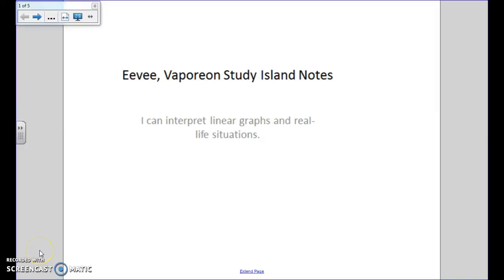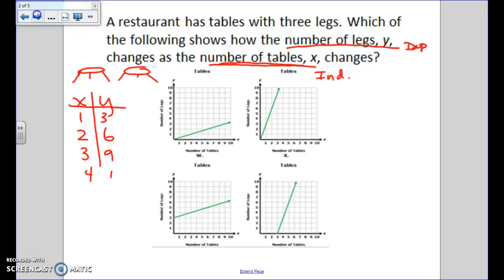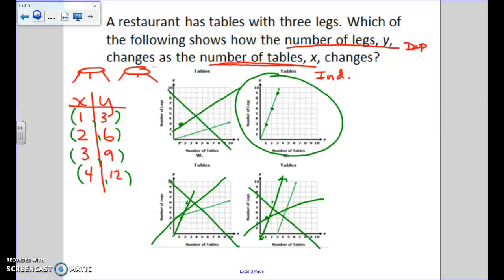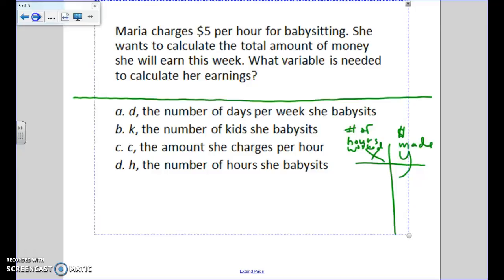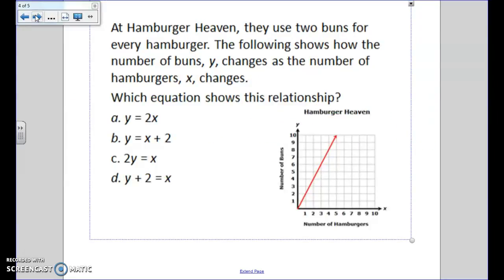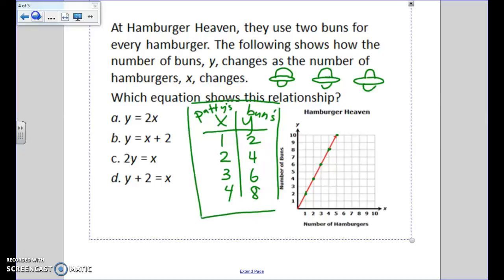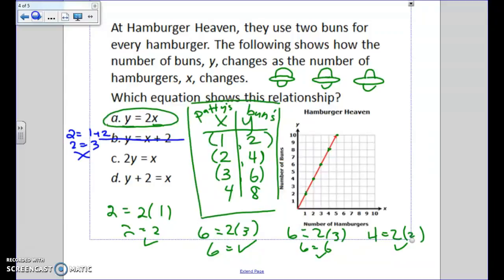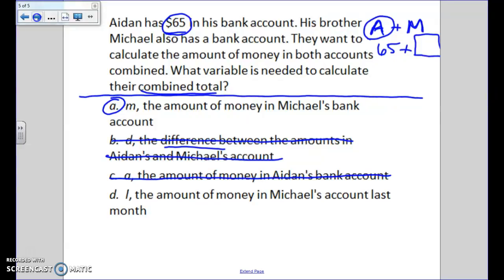Eevee, Vaporeon Study Island Notes